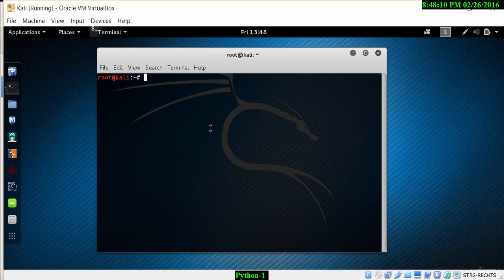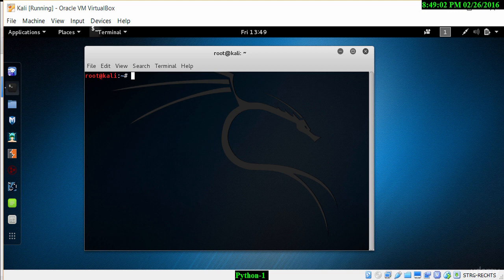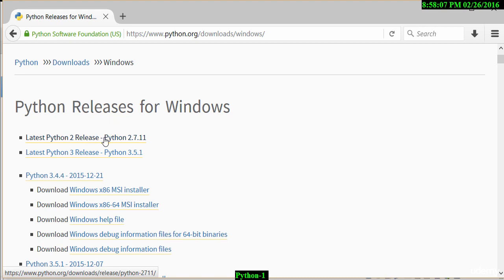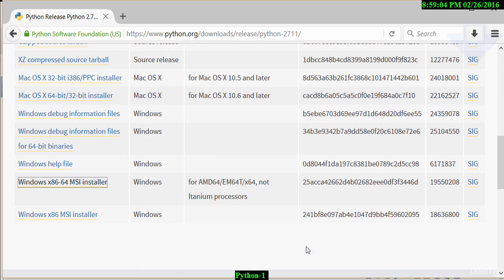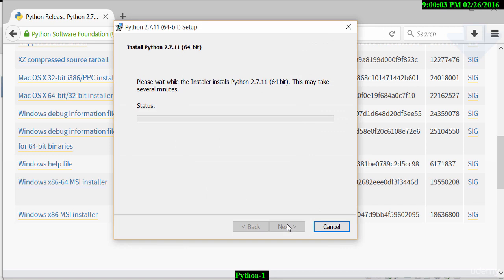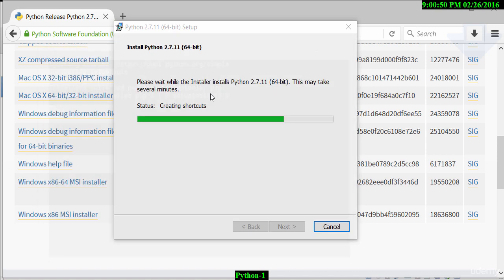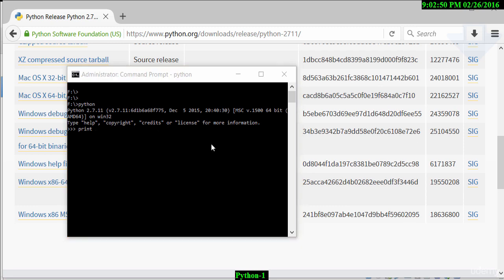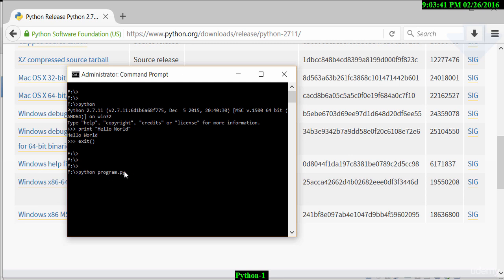Introduction To Python For Ethical Hacking (002 Python Introduction and Installation on Windows)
Learn How To Use Python for Ethical Hacking and Build an Nmap Network Scanner from Scratch

This course is strictly for information use only. The course lessons have been designed within a closed network. None of these techniques should be used on public networks as there are serious consequences if you are caught.
Lets get started and learn how to use Python for Ethical Hacking.
You will learn the basics of Python and learn how to install Python on Kali Linux.